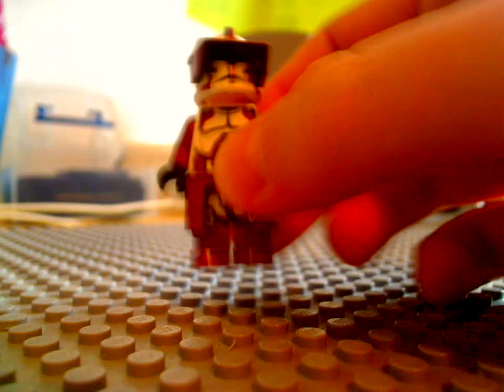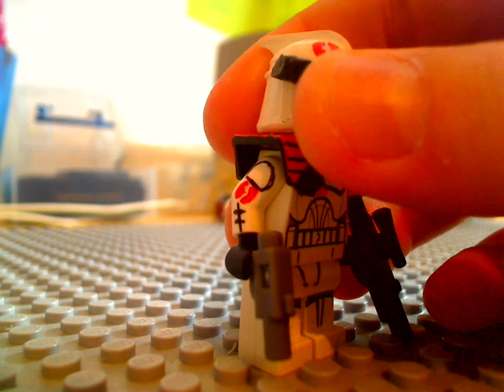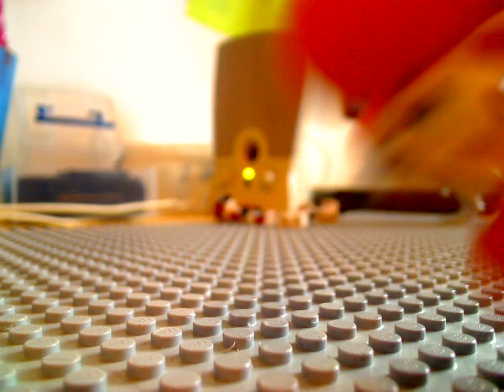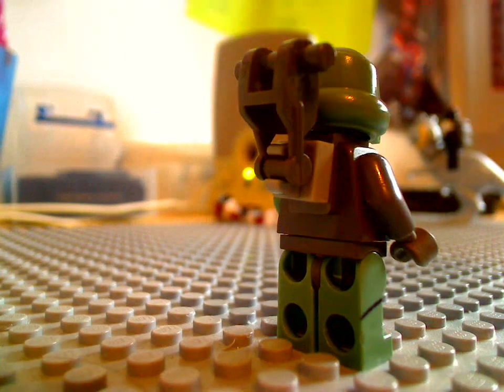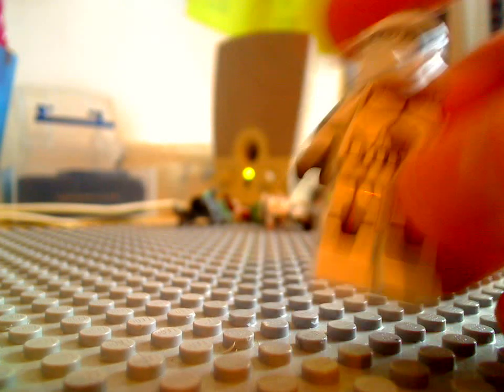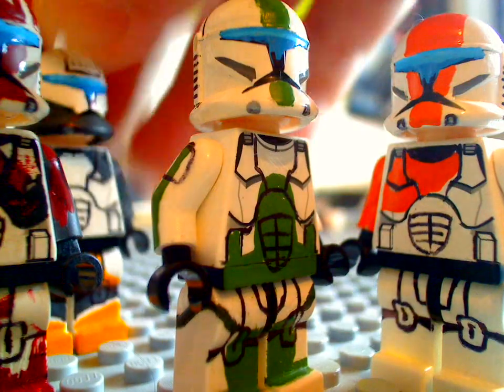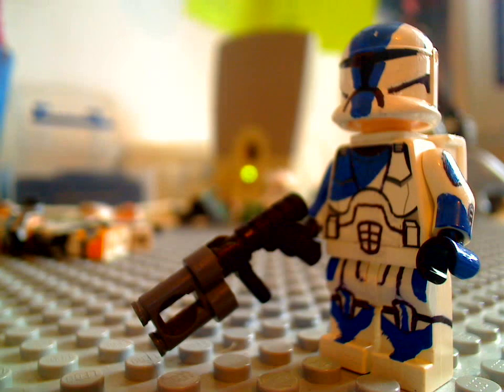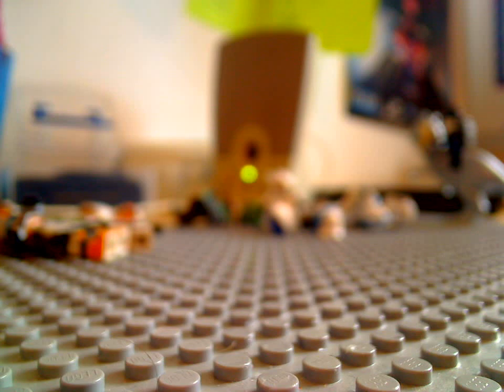Updates & Customs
Just some more customs and some updates
I'm sorry that OS3 is postponed